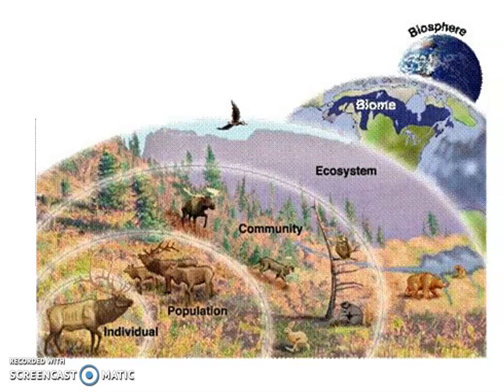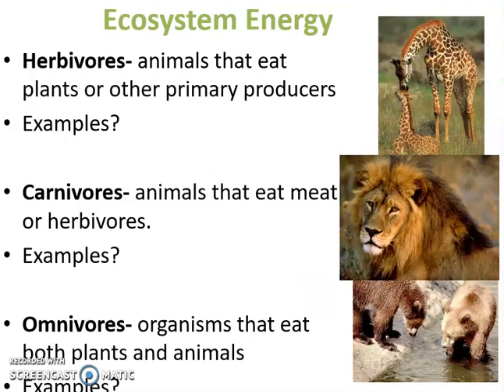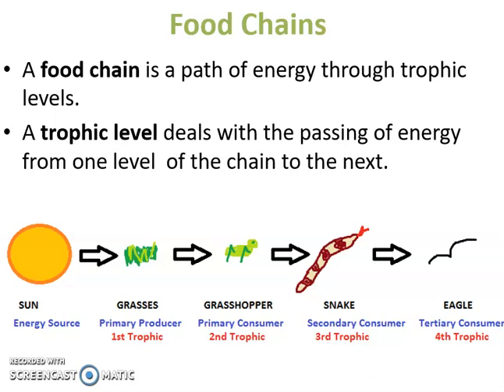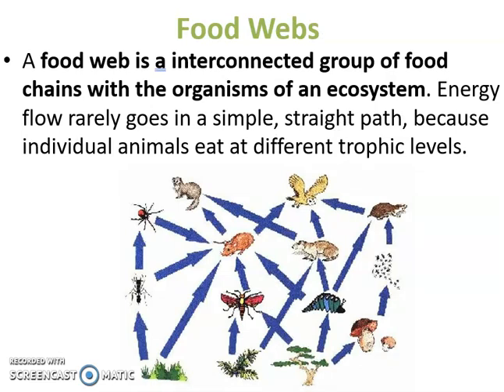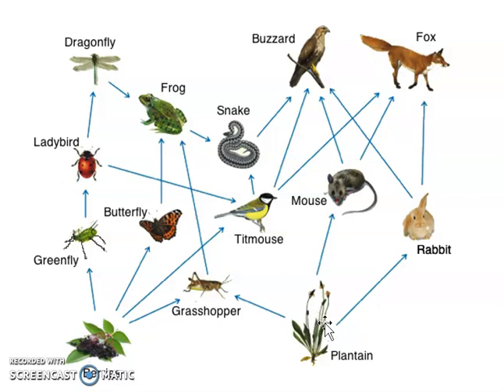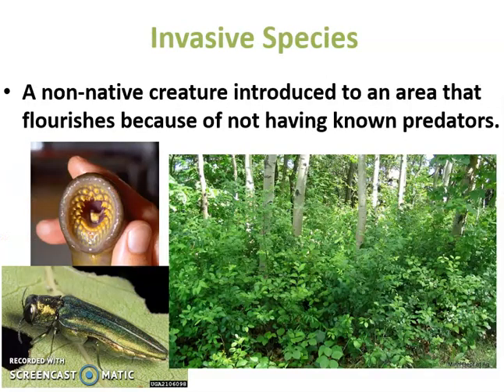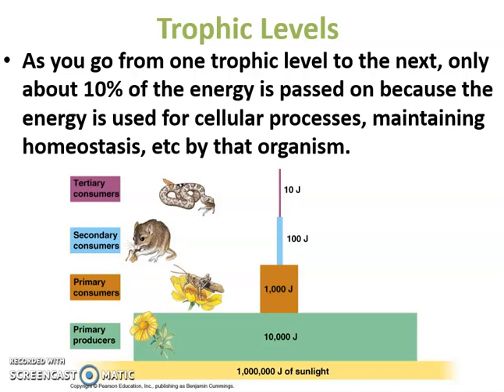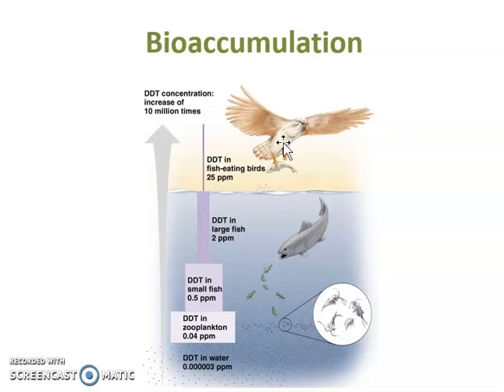Ecosystem Ecology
A video describing ecology vocab, food chains, food webs, biodiversity, and invasive species.